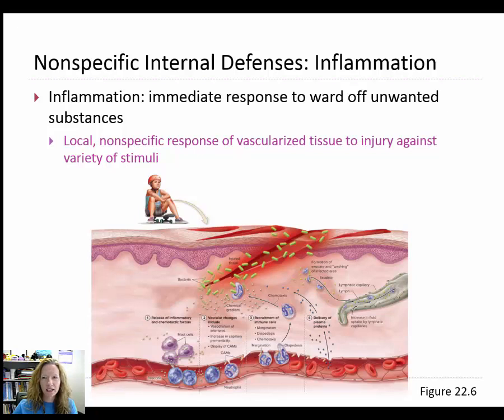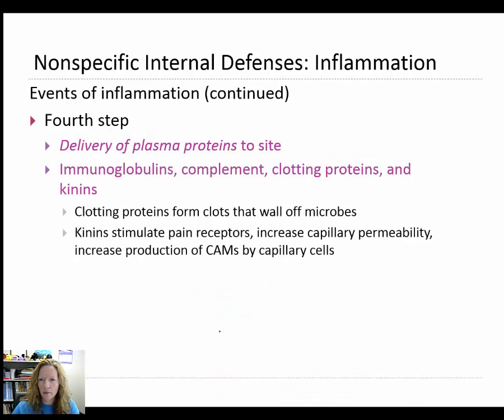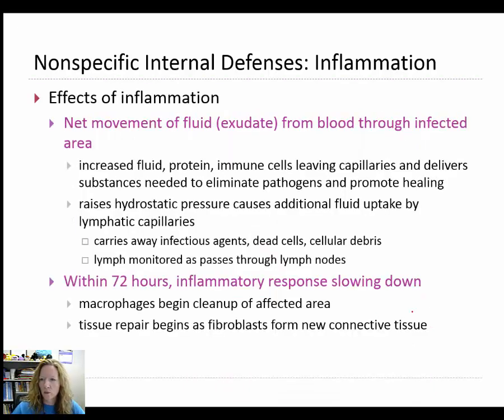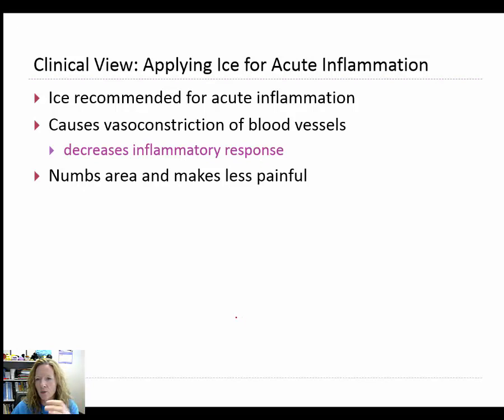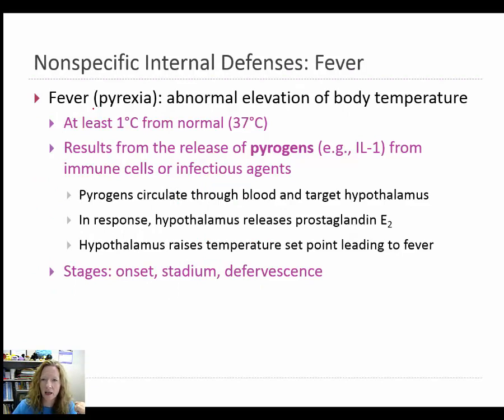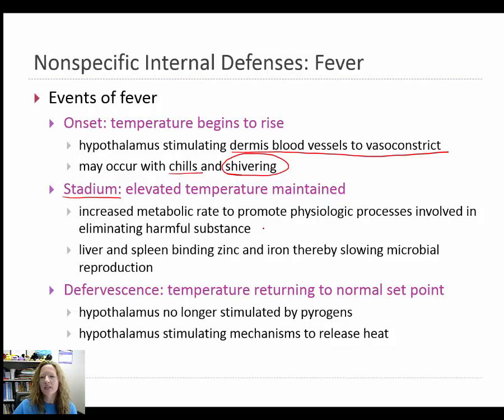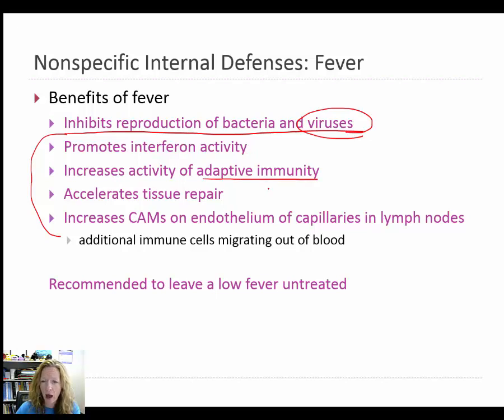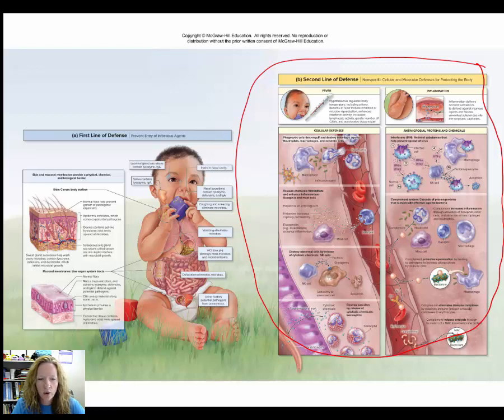22.3 Innate Immunity (Part 3)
Nonspecific Internal Defences
d- Inflammation
e- Fever